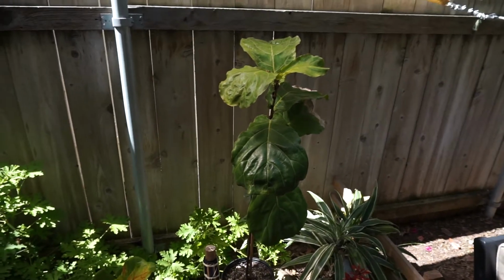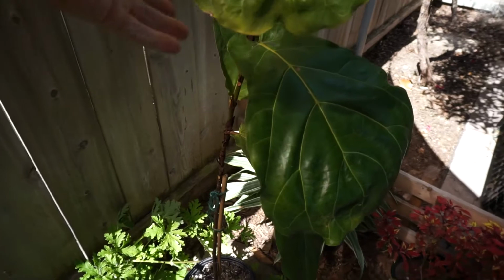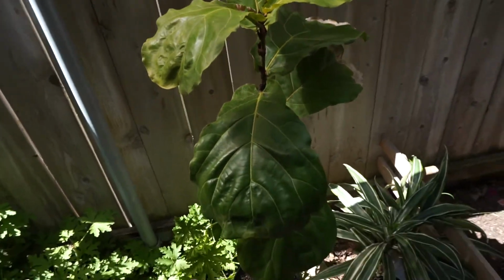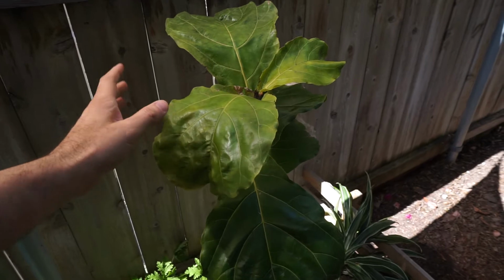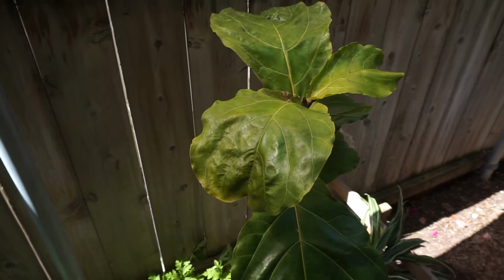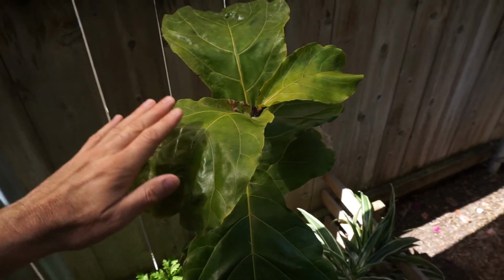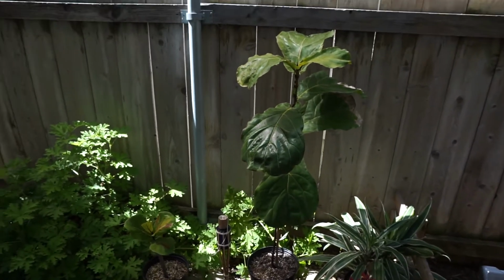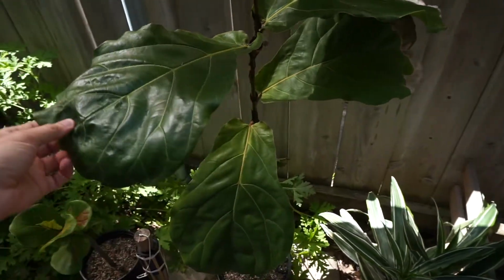How much light a Fiddle Leaf Fig needs.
Knowing how much light a Fiddle Leaf Fig needs versus how much it's getting can be tricky. In this youtube, you'll see an example for how much light this tree needs to be happy and healthy.

While Fiddle Leaf Figs can tolerate less or more light than shown, the tree will run into more frequent issues such as browning and dropping leaves when outside of optimal light conditions.